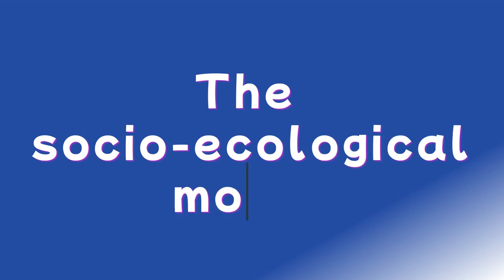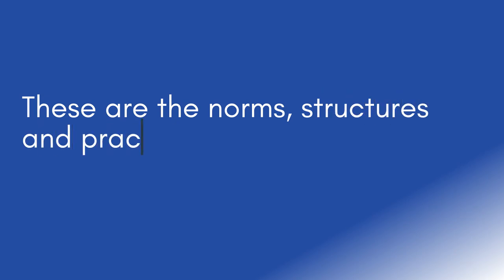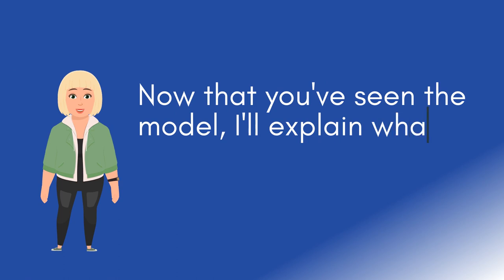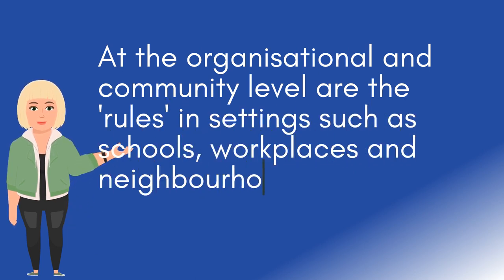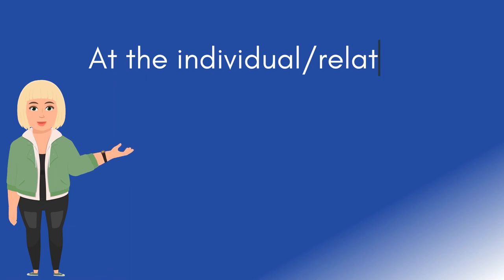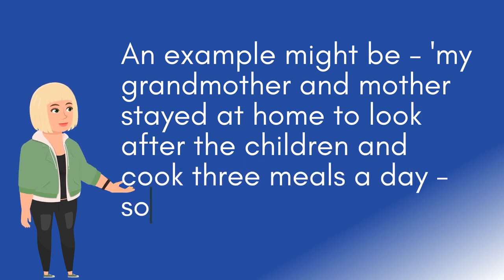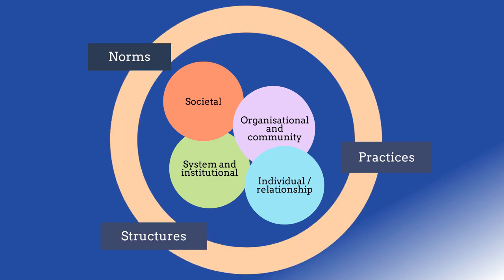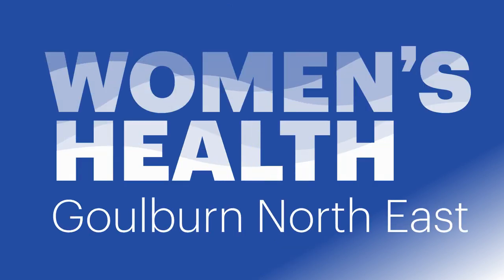WHGNE | The socio-ecological model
An introduction to the socio-ecological model.